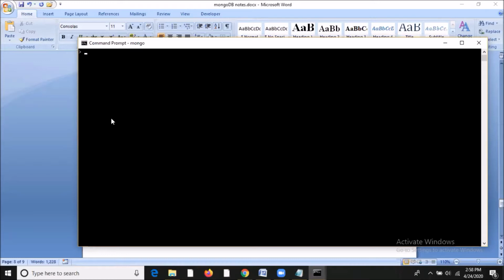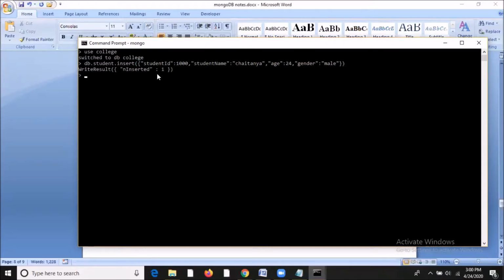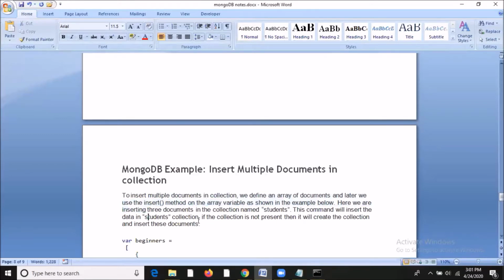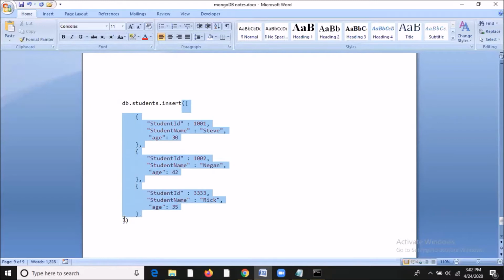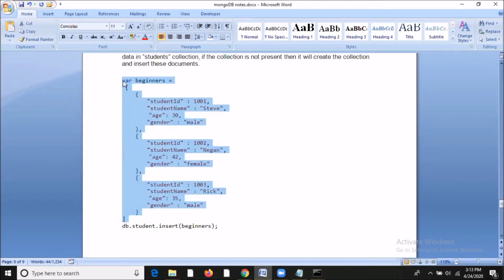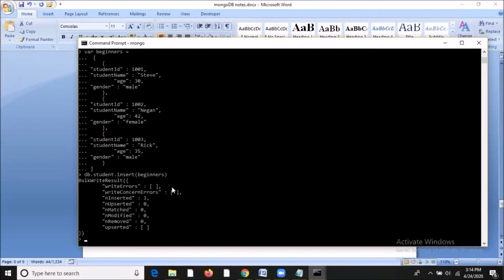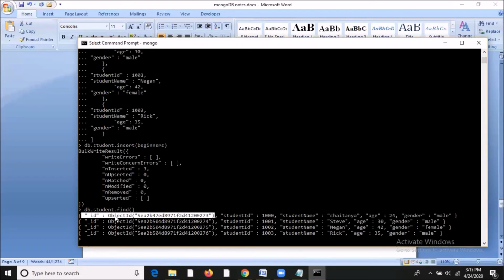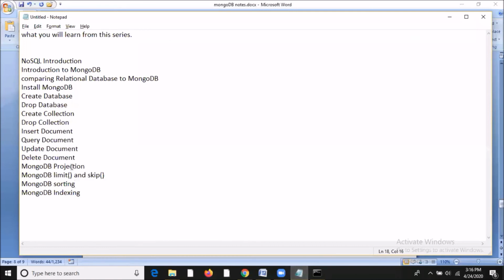MongoDB tutorial lecture 6 : How to insert documents in collections